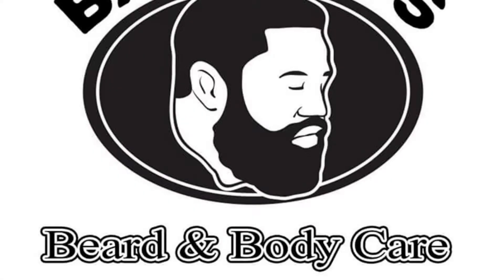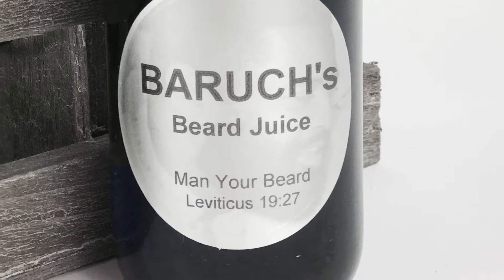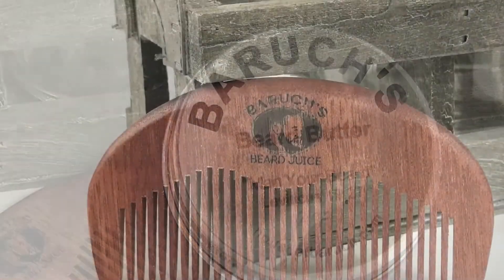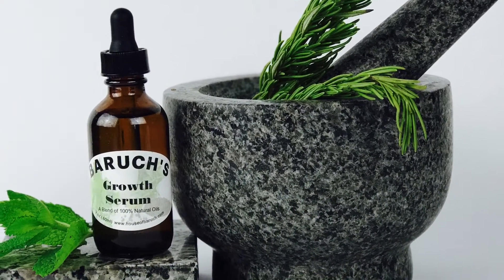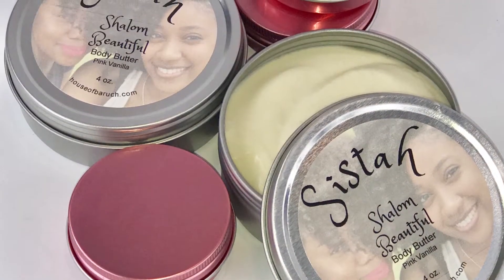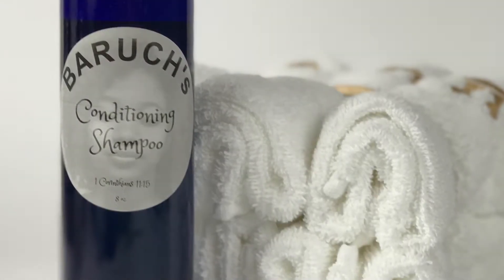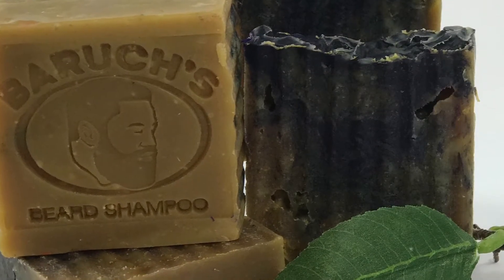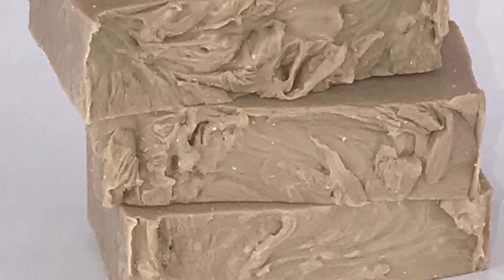Baruch’s Beard & Body Care Thank You For Purchasing